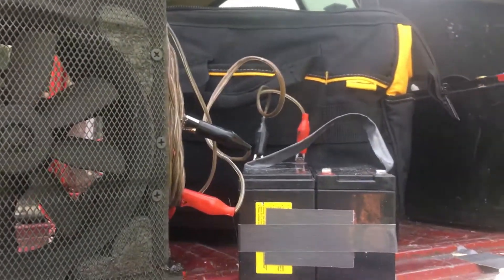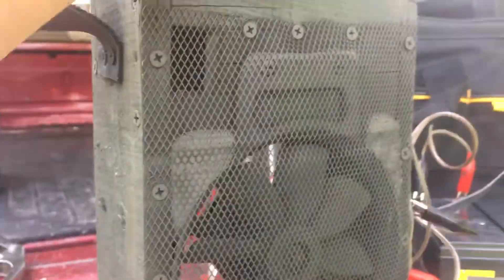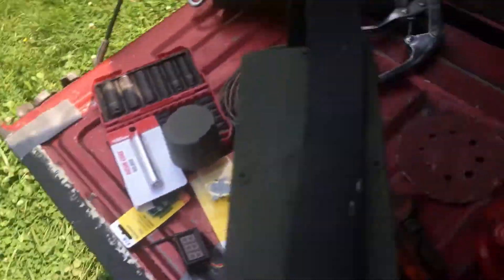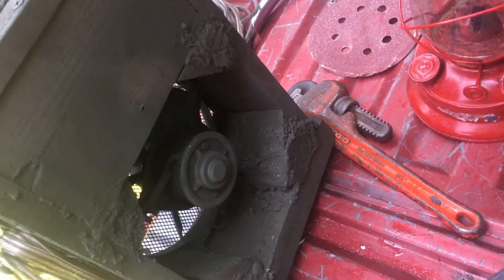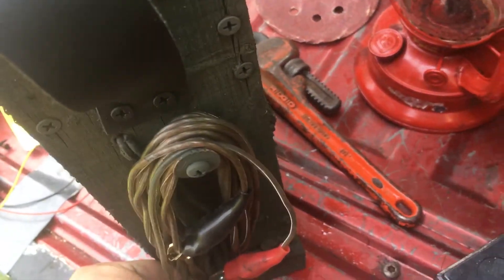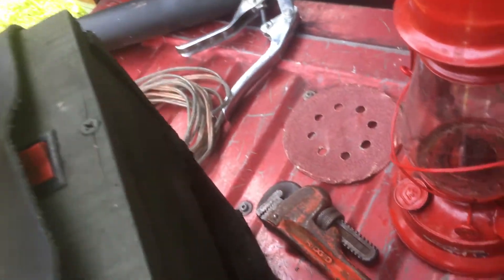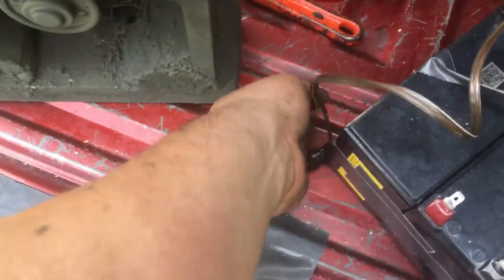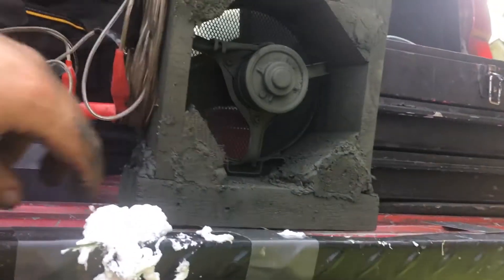How To make a 12 V box fan: my way￼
would had liked to source a larger fan, but this will get the job done, 12" would be ideal.